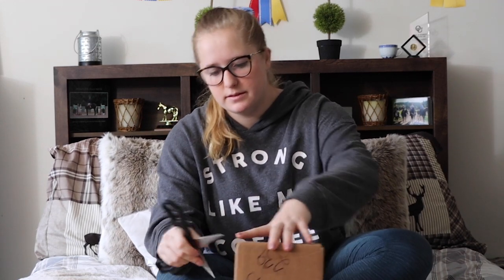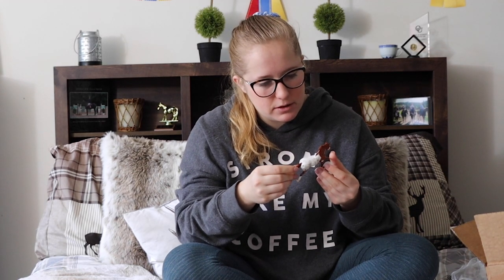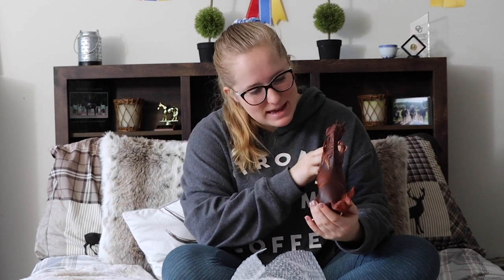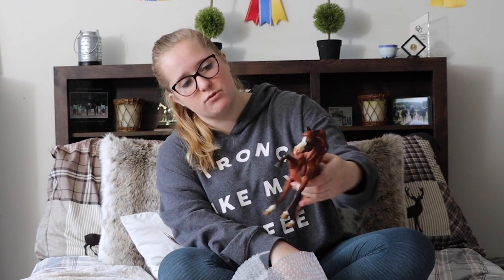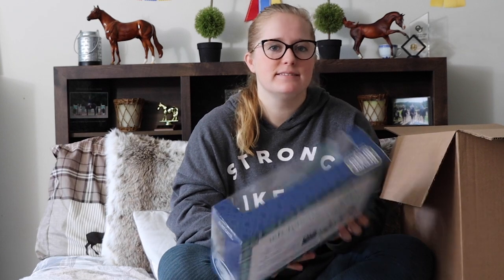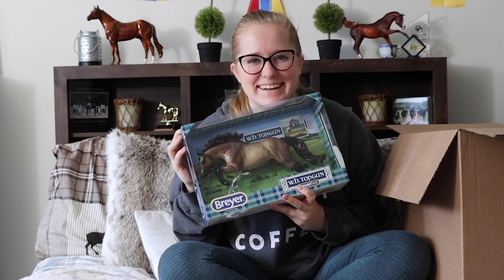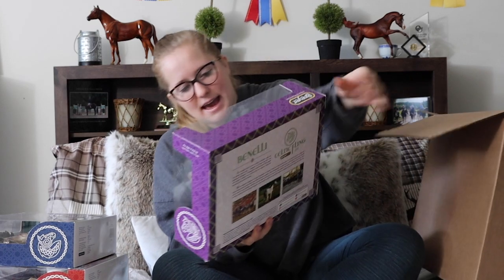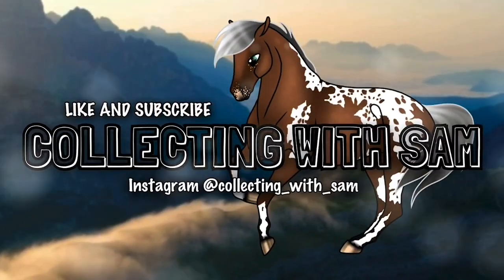Breyer Holiday Unboxing ~ January 2021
Okay y'all, here's another "throwback" video- an unboxing of all the horses I got in and around the Christmas/holiday season!! Lots of glossy goodness in this loot.

I believe I have one more throwback video before I start rolling out new content.

Intro/Outro- AquaModels